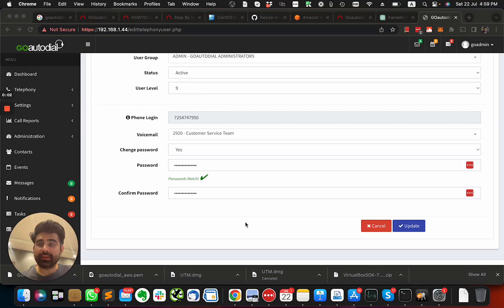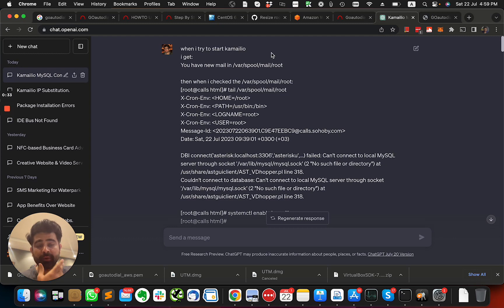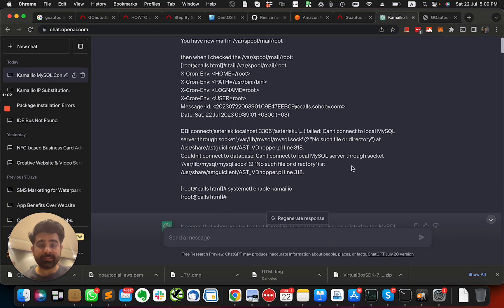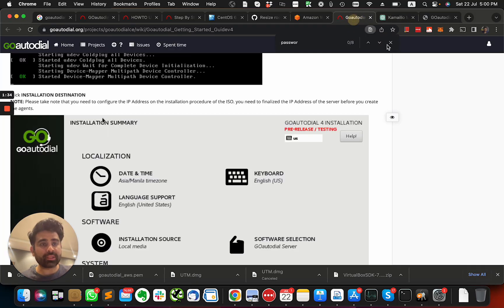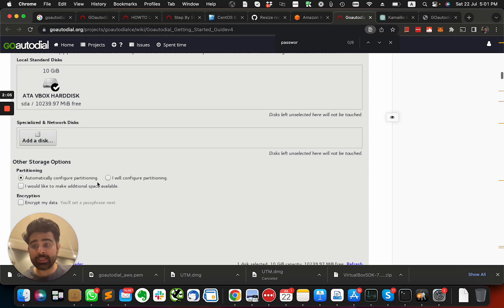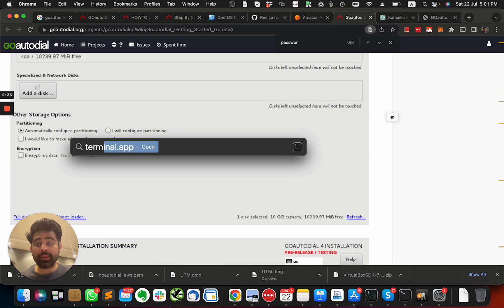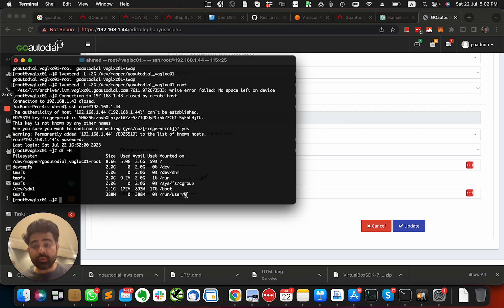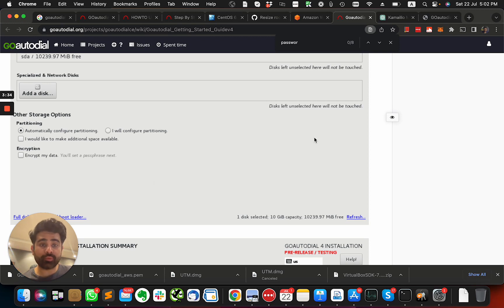goAutoDial 4 doesn't open in browser shows 500 server error using VirtualBox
Hello all,

Quick help for others who might be facing this.
If you see 500 server error after a fresh install.

Make sure you select the following checkbox during installation:
 - I would like to make additional space available. (see screenshot)

I was facing this issue installing the iso on VirtualBox.
I tried to find a solution on forums, but I couldn't find any. So used ChatGBT to investigate :p which then gave me a hint about the storage-related issue.